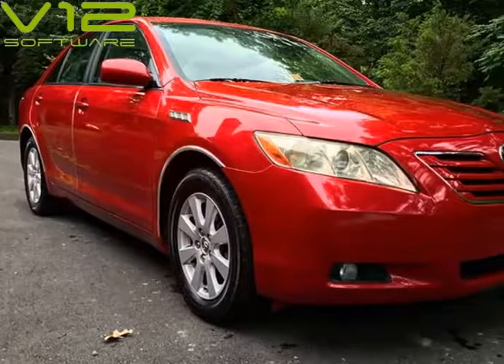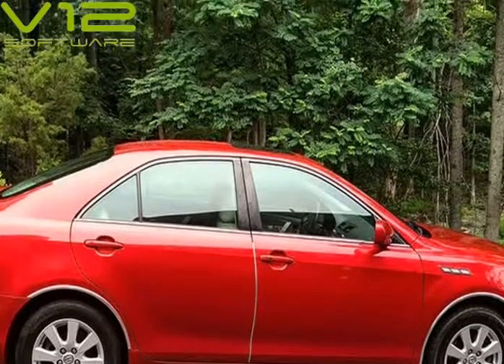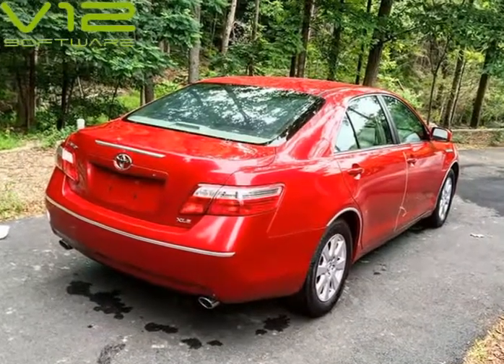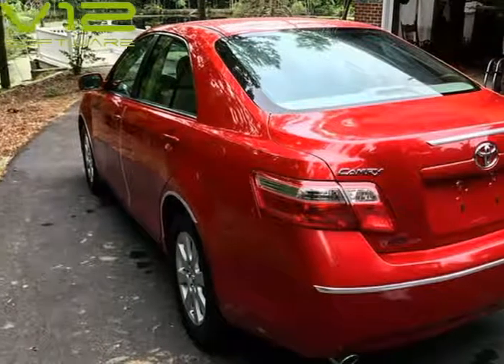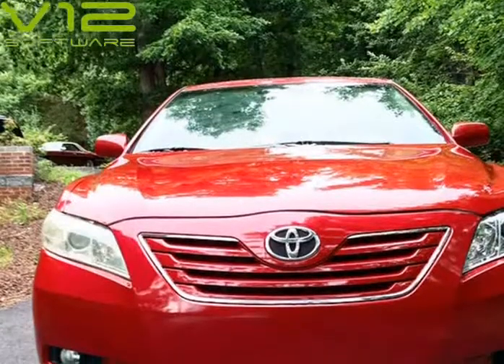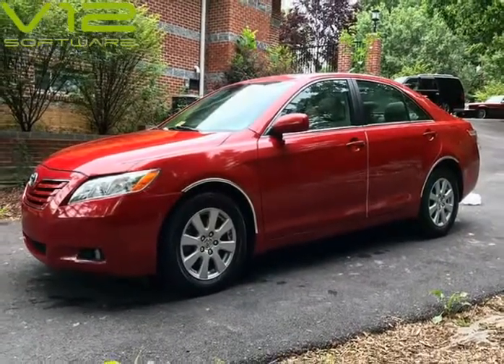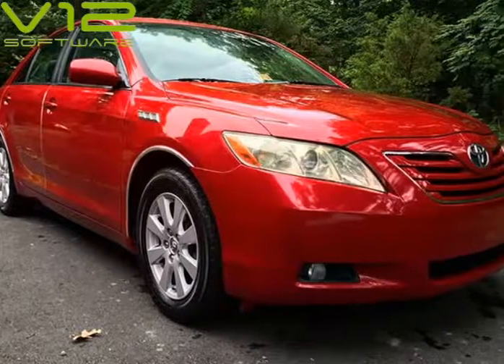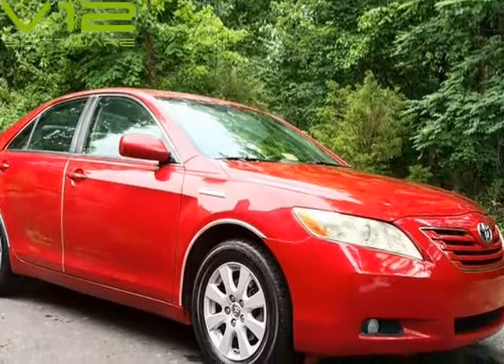2007 Toyota Camry 4dr Sdn V6 Auto LE (Natl) ( Fredericksburg , Virginia)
expressway auto
420 Hudgins Rd
 Fredericksburg